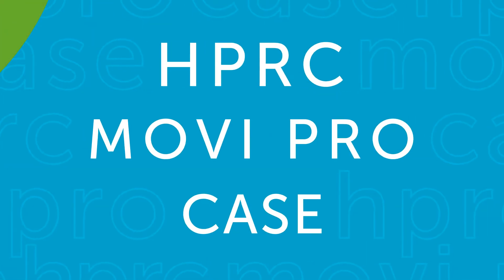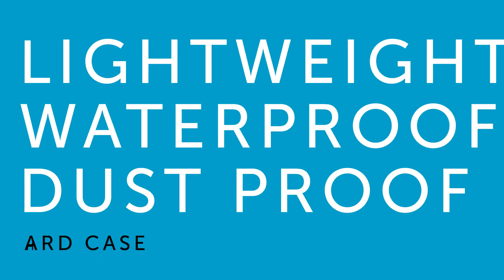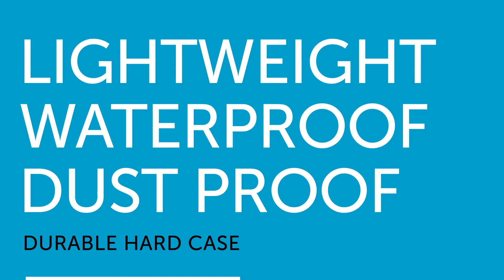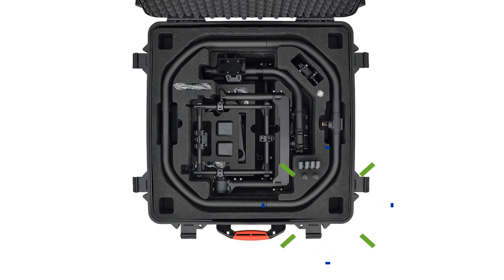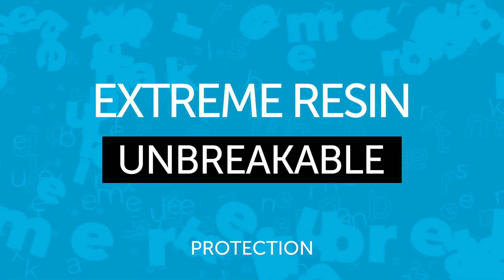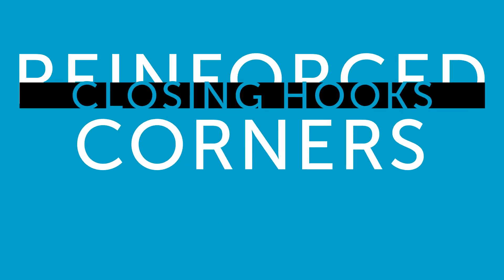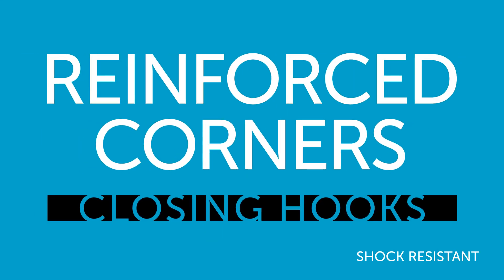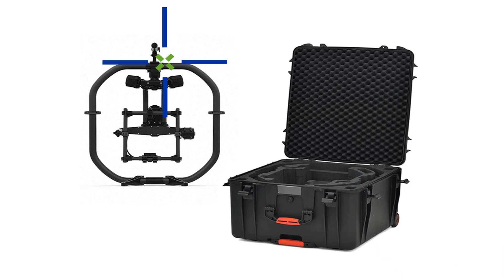HPRC MOVI PRO CASE: (NEW) 2020 Gimbal Protection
HPRC 4600W Wheeled MoVI Pro Case
This wheeled hard case for the MoVI Pro is a watertight hard case that features wheels and a retractable handle designed to make travel easy.
Based on the HPRC 4600W series, it's a sturdy, compact construction. It features a pre-cut foam interior that specifically holds the MoVI Pro, battery, handlebars, rolls, handle, cable and charger.
The case is impact and drop resistant, corrosion resistant, and features a neoprene seal that when properly closed is designed to keep the case watertight and your gear protected even if submerged in shallow water. A release valve allows you to equalise air pressure when travelling between different elevations.
Holds MoVI Pro
Impact Resistant and Watertight
Pressure-Release Valve